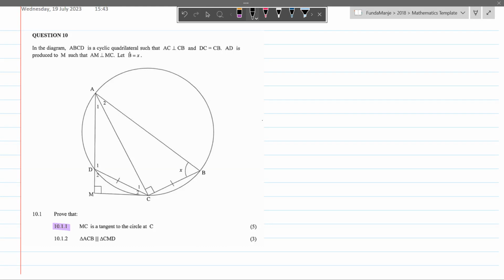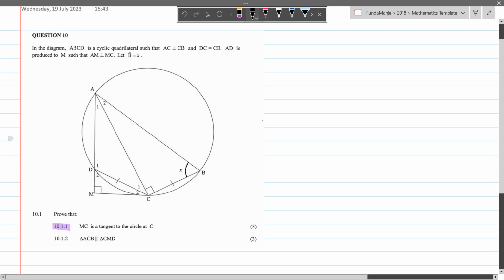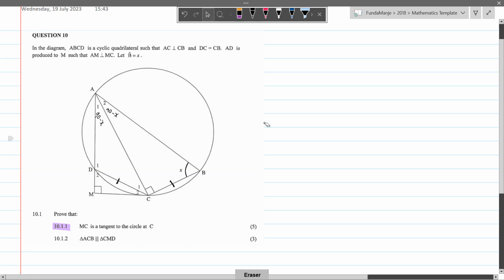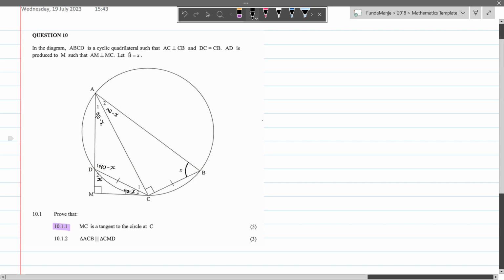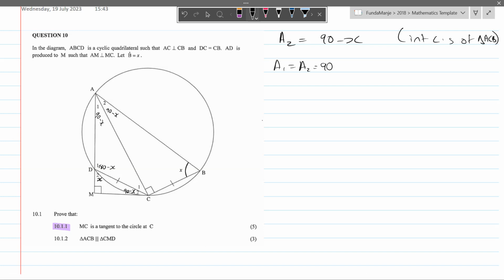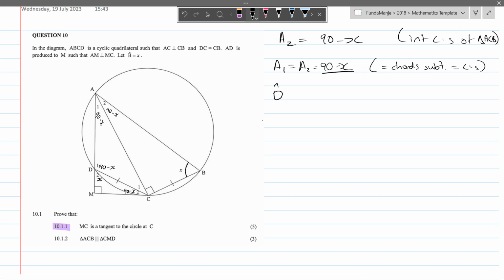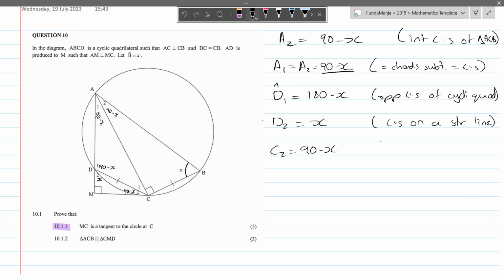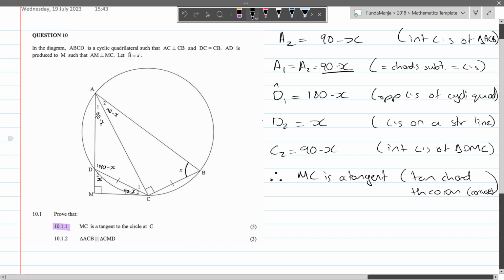Question 10.1.1 Paper Two 2018 - (NSC) Mathematics Matric Final Exam Paper, (South Africa)